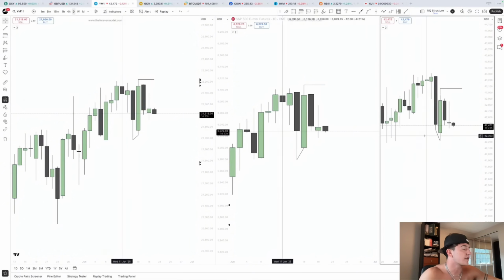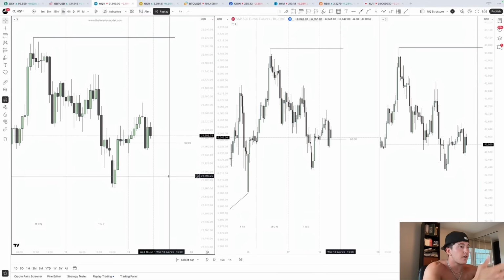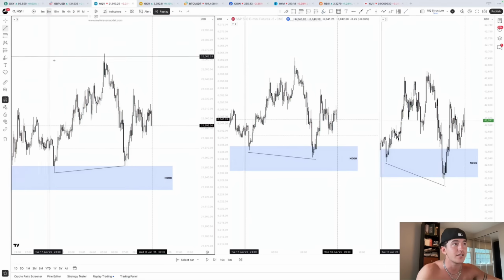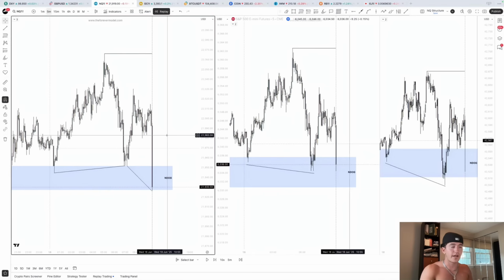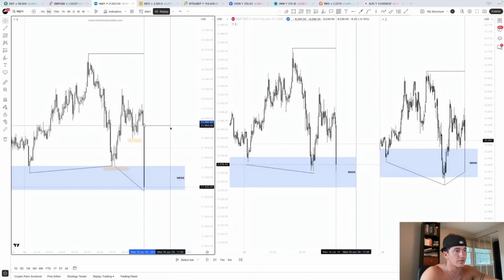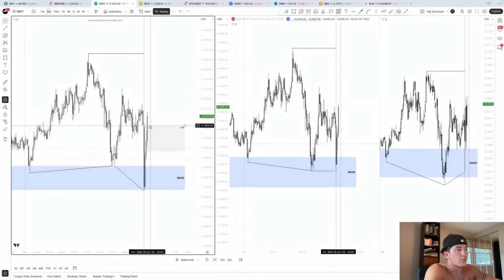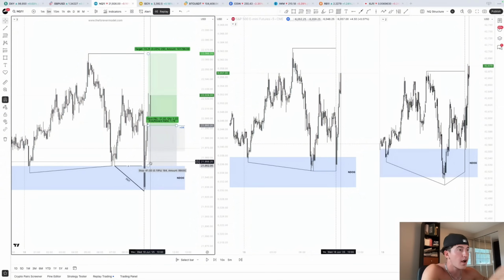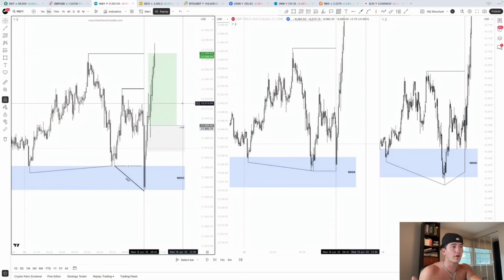The Forever Model | B Rated Trade Breakdown | $NQ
In this video I breakdown a trade I took live with my discord giving the entry stop loss and take profit levels. This was a classified B rated trade for me and I explain it in this video. Short, sweet, and simple approach to price delivery that you will learn here.